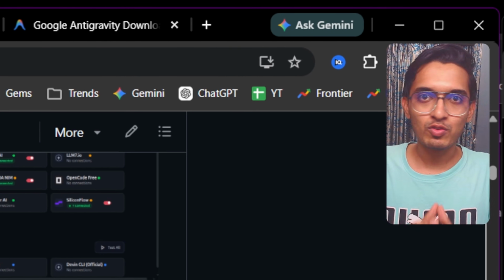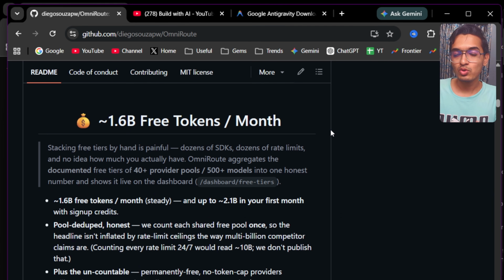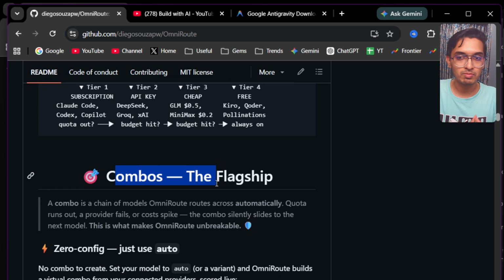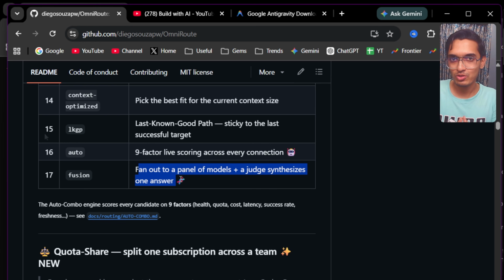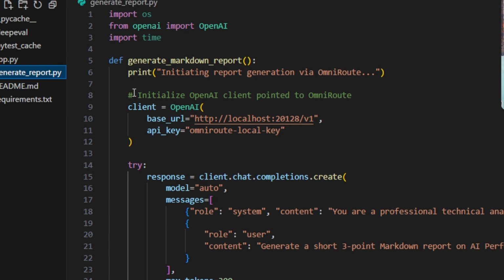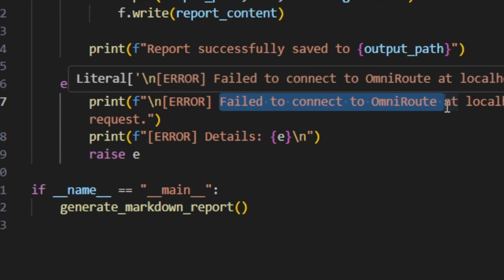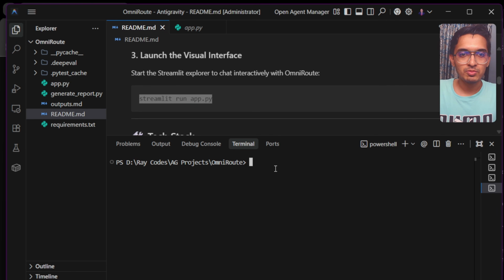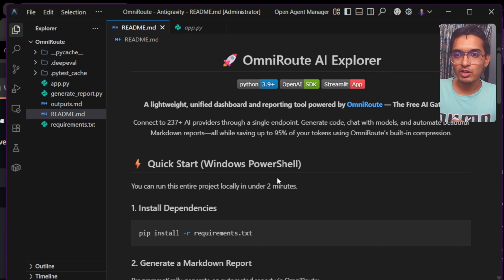OmniRoute GitHub: Free Unlimited AI Access Just Dropped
In this OmniRoute tutorial, we build an OmniRoute AI Explorer to get the Claude API free using a local unified AI endpoint. If you need a Cursor free alternative or a reliable OpenRouter alternative, this free AI gateway automatically routes prompts to offline models and providers like Qoder AI.

Sourced directly from the OmniRoute Github (inspired by 9router), this project creates a bulletproof fallback AI pipeline. It utilizes Caveman compression for massive token optimization, saving up to 95% on API costs without losing context. Stop hardcoding keys and deploy this resilient setup today.